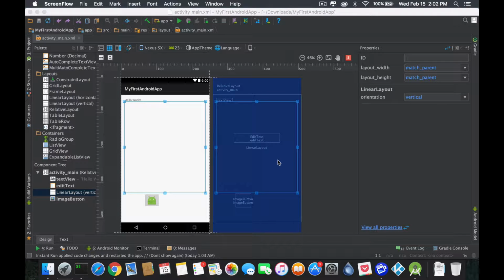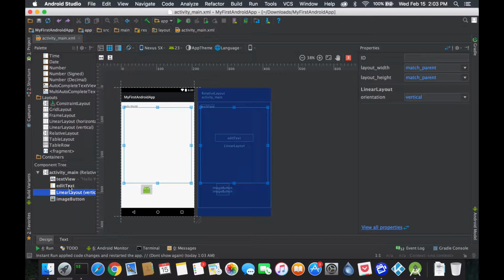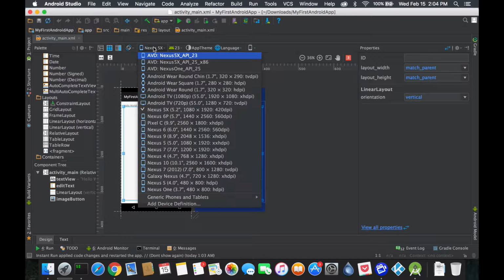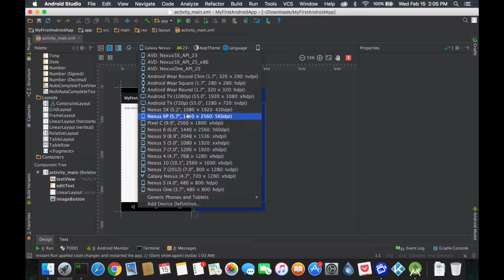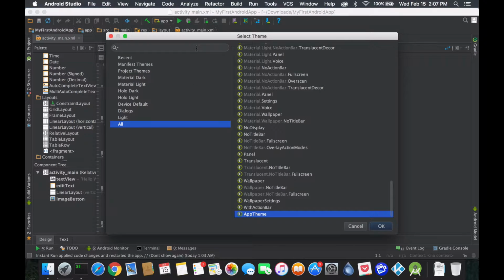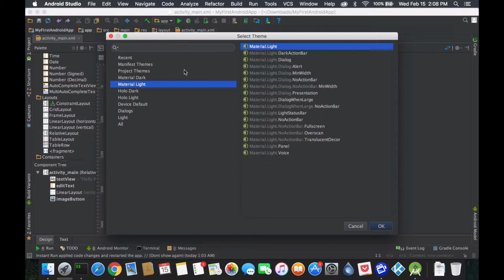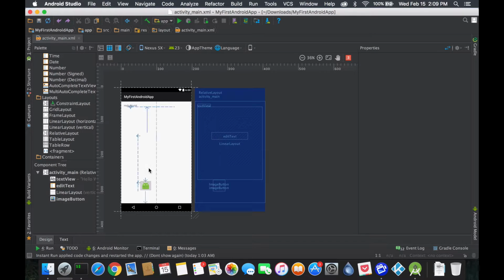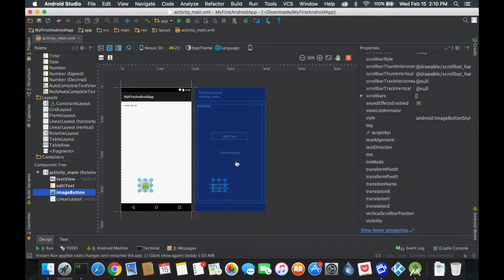Android Tutorial: Layout components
We talk about all the tools available when modifying the layout in Android Studio